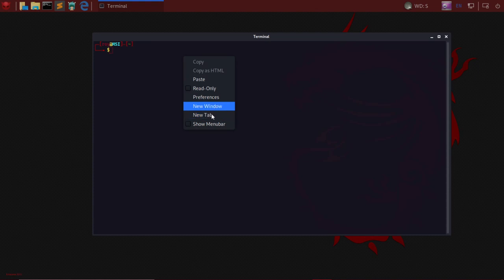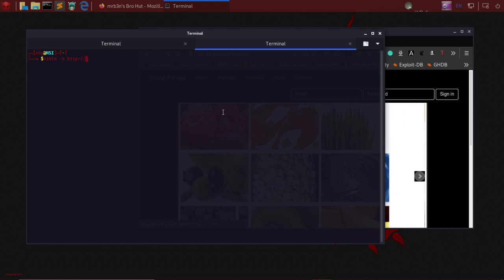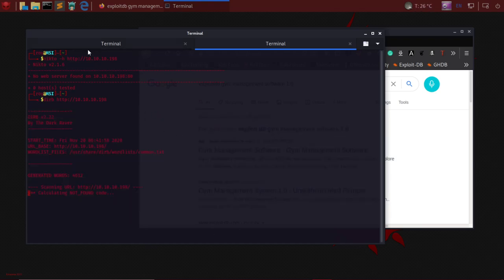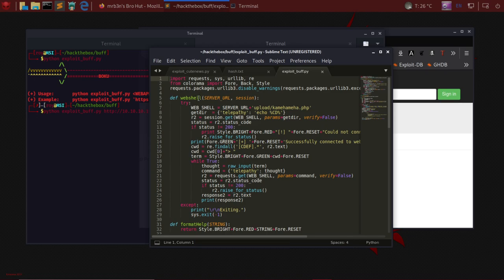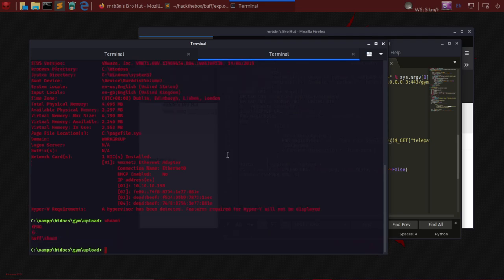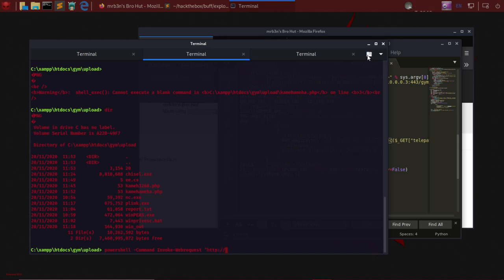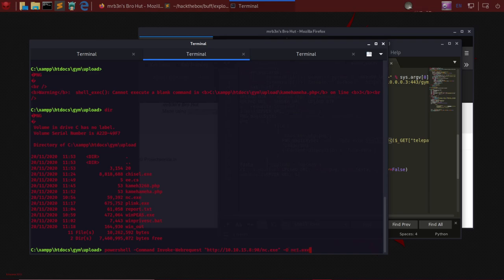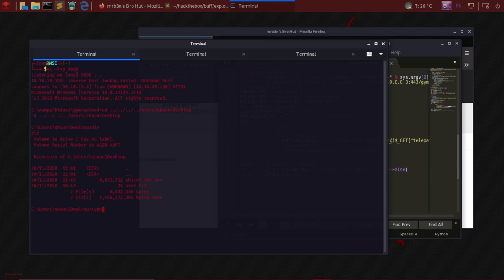An introduction to HackTheBox – Buff | Network Penetration Testing course for beginners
Hack The Box, otherwise called HTB is an online platform to test and propel your skills in Penetration testing and Cybersecurity.

Here, in this tutorial, you will understand how to exploit one of the Hack The Box called Buff. The step-by-step process will enhance your skills in order to master yourself using the Buff machine.  This quick lesson will not only guide you as a Hack The Box beginner but also will enhance your understanding of  Network Penetration Testing in the field of cybersecurity.